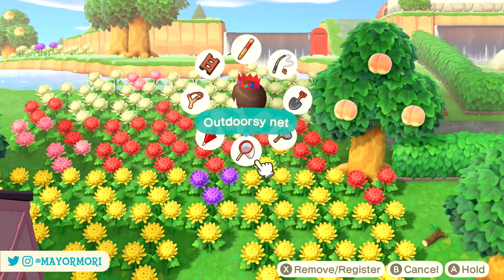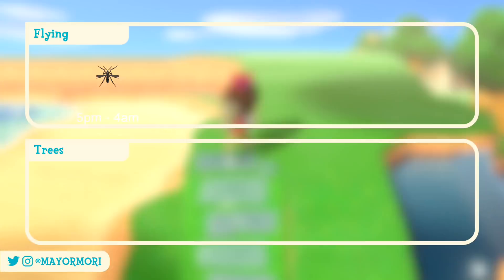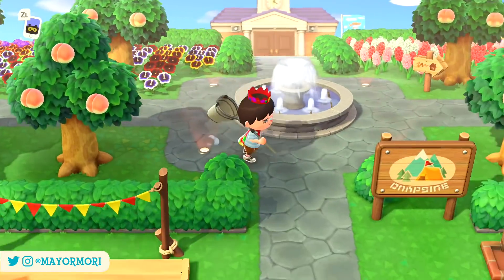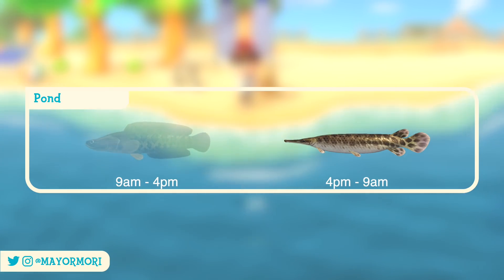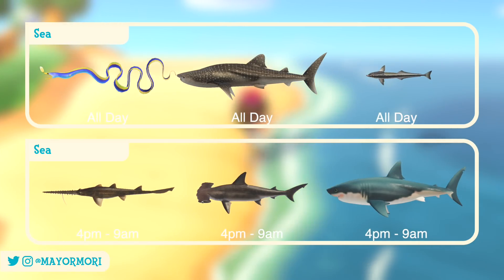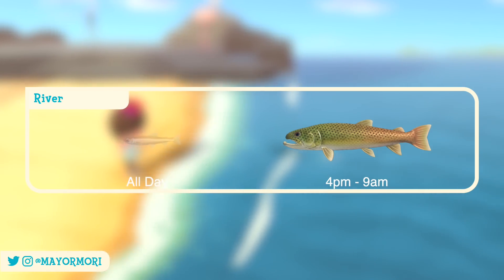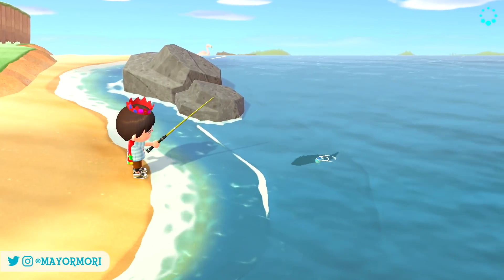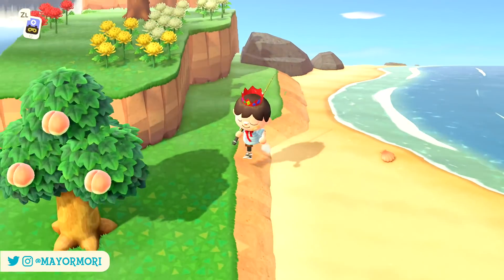Animal Crossing New Horizons: FISH & BUG'S YOU NEED TO CATCH (June's New Critter & Shark Guide)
►'Like' for SHARKS..DOO, DOO, DOO, DOO, DOO, DOO 🦈

Today we take a bit more of a relaxed approach to all the new Animal Crossing New Horizons Critters, including all the Bugs and Fish, that have starting spawning around our New Horizons Island this month.
June marks the start of the Summer Season in New Horizons for players in the Northern Hemispheres, and the Winter Season for players in the Southern Hemispheres, so there's a more significant shift in the types of Critters we can encounter.
We pretty much go over all the new Animal Crossing New Horizons Bugs and Fish in this video, highlighting where and when to catch them.
Just out of curiosity, what is your favourite creature in New Horizons?
Mine is now the Ribbon Eel, just because it seems like it took the entire video to actually catch it 🤣

Today's word of the day is "RIBBON", for the very reason I just mentioned. That was a tough catch. You know I donated it to Blathers instantly. Anyway, if you read this description, please post "RIBBON" in the comments, just to let me know 🎀

I regularly upload all kinds of Animal Crossing New Horizons tutorials and guides, where we breakdown all the latest Animal Crossing New Horizons features, including Animal Crossing Events and Updates.
We discuss all Animal Crossing News as and when it drops, including looking at Animal Crossing trailers and gameplay.
I'm glad you checked in. Thank you for being a super star. See you in my next description 🌟